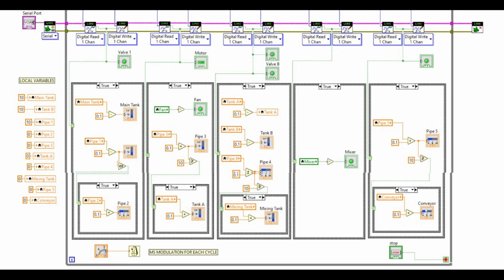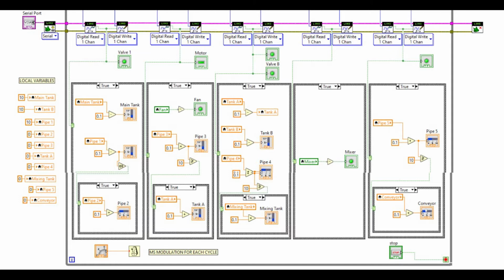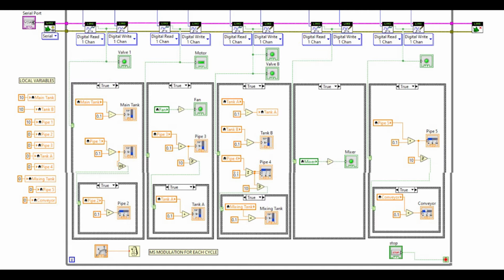SCADA Implementation Model- Project U3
Explanatory video talking about this Unit's project.
Bottle Filling Automation LabVIEW
Educational Purposes Only
Peripheral Programming Course